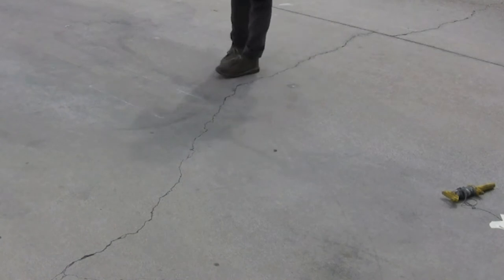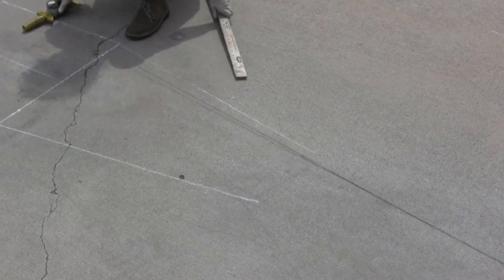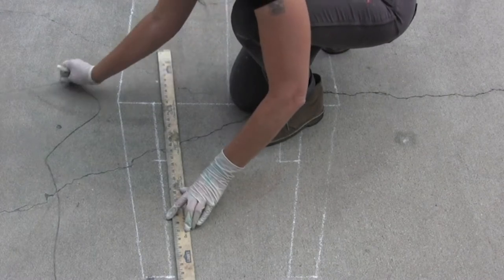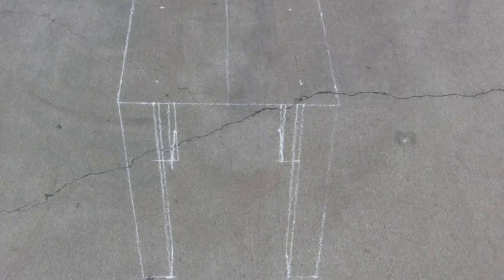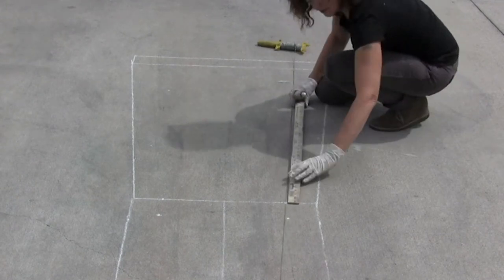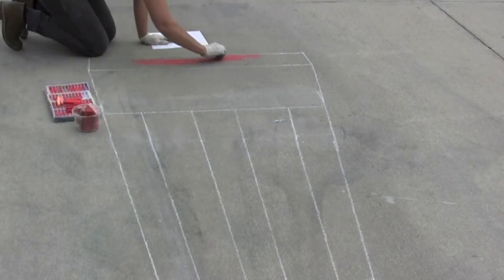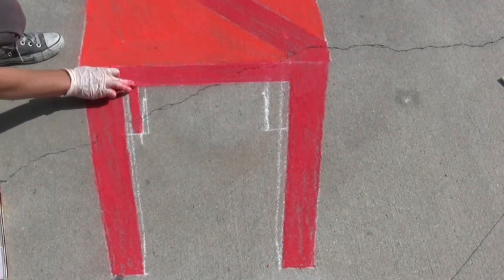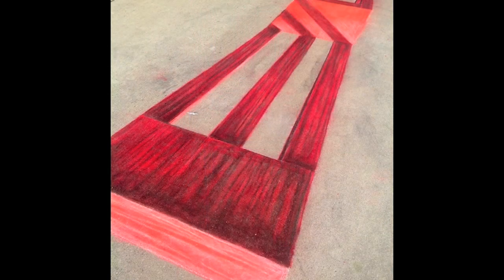How To 3D Street Paint Chair NEW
This How-To video tutorial will walk you through the layout, chalk application, and detailing required to paint your own 3d chair in chalk pastel on pavement. For those looking for a bit more of a challenge!

Difficulty Level:
Intermediate to Advanced.

Just grab your tape measure, some string, and your chalk to create your own masterpiece in the 3D style!

Check out my book 'The Art of Chalk' for a more comprehensive guide to 3d chalk art, pastel drawing, and chalkboard art.

ABOUT TRACY
I create instructional How-To Videos for chalk artists. These videos are designed for beginners to advanced levels who wish to learn a solid foundation in free form drawing. My goal is to inspire you to try street painting or chalk art to experience the magic first hand!